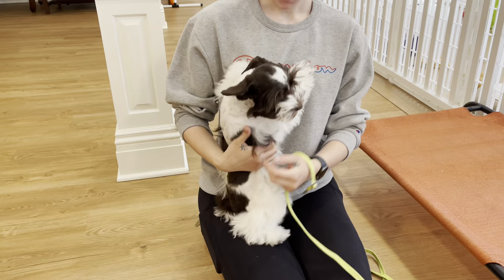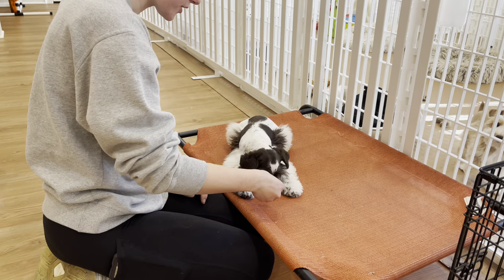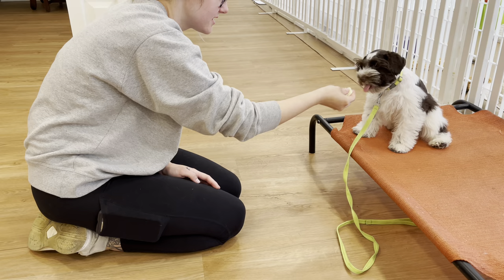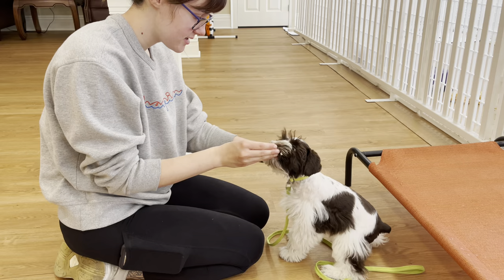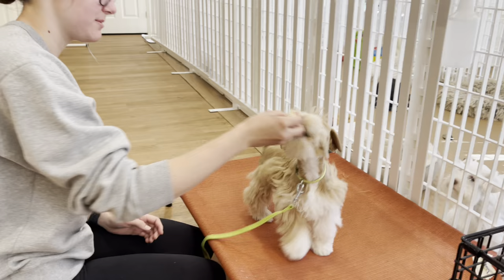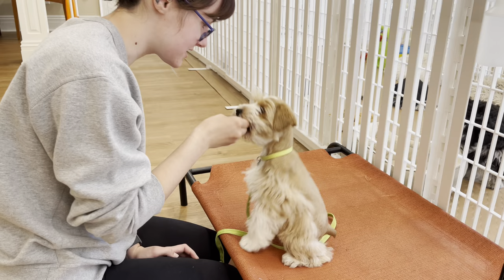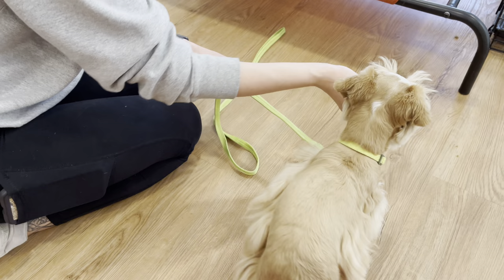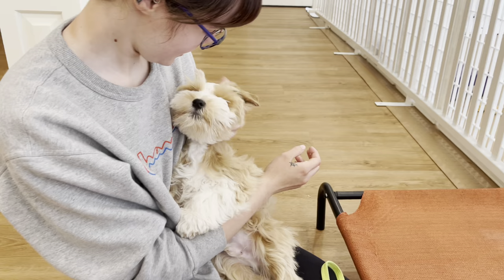Training 3 Month Old Puppies Step by Step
If you have a NEW PUPPY or are exploring getting a new Schnauzer puppy, Schnauzer Mom, Shawn Kent Hayashi, will show you step-by-step how to develop a beloved family pet. Follow along daily as this playlist will guide you with what to do with your NEW PUPPY

Schnauzer breeder and puppy expert, Shawn Kent Hayashi, shows you how to Set Your Puppy Up For Success (See my playlist by that name) and How to Train Your Puppy from 8 - 16 Weeks (See my playlist by that name)  to be a great family pet. I have lots of playlists - check them out under the PLAYLISTS Tab on my channel homepage.

NuVet Plus